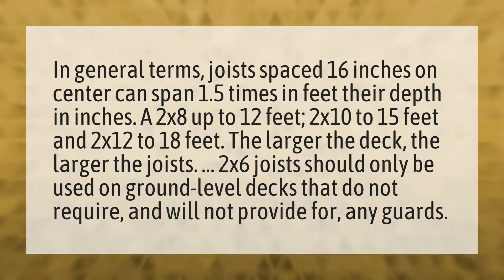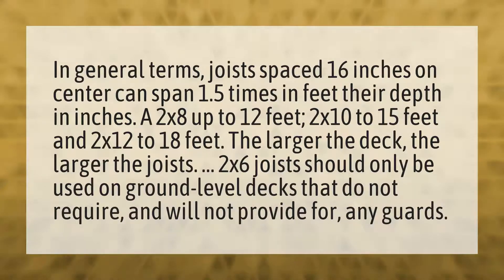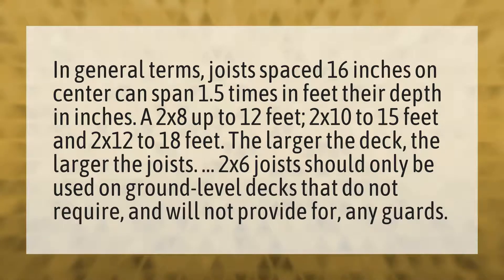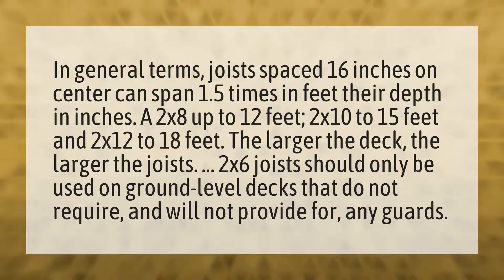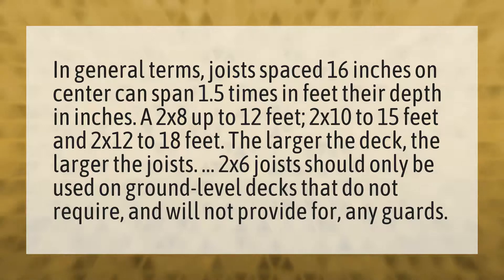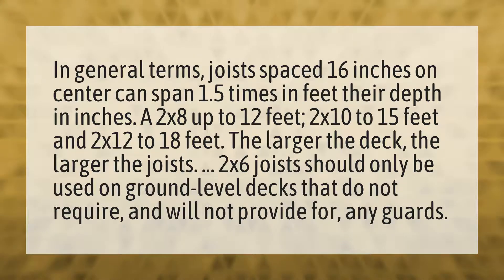Are 2x6 strong enough for deck joists?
Build 20x20 Deck • Are 2x6 strong enough for deck joists?